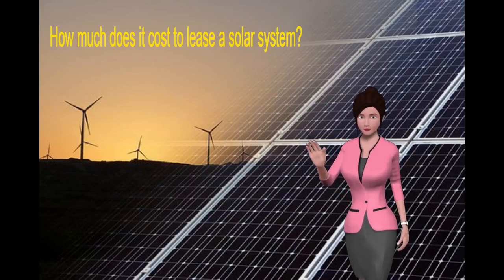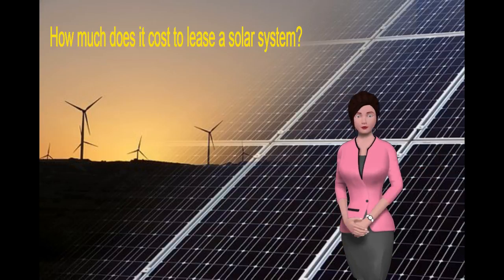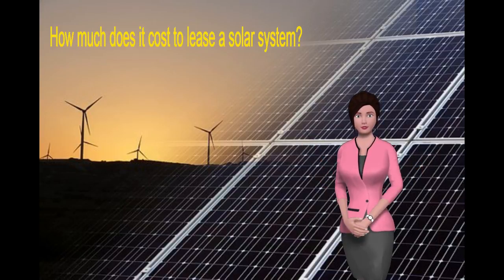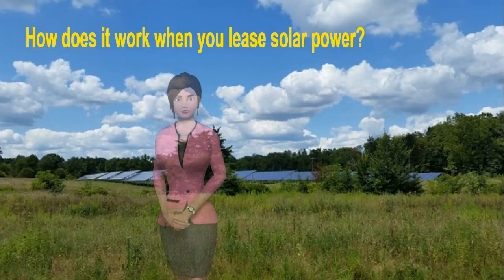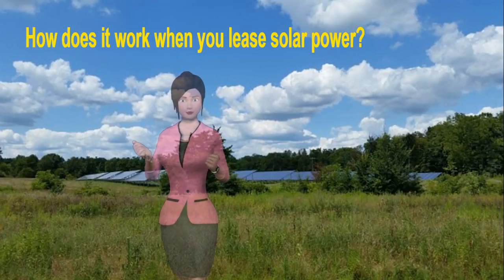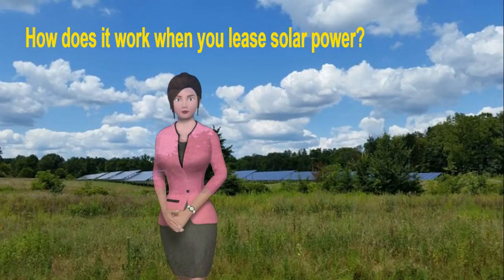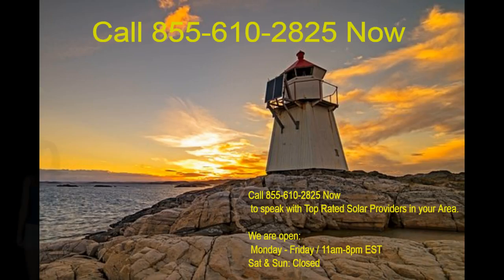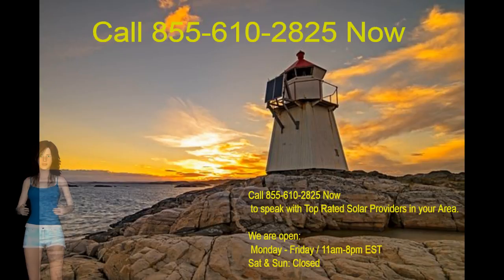Mass Residents: residential solar power Bedford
67

10 Myths About Home Solar

Power System

Myth #1: Home Solar Power System Will Be More Efficient  Should You Wait?

Fact: These days the media loves to hype emerging technologies  but the truth is

we're still using the same solar technology we were back in the 1960's. Since then  solar has become only moderately more efficient (unlike computers or cellphones which

experience dramatic improvements in short periods of time).

Myth #2: Solar Power Does Not Work In Cloudy  Foggy and Cool Places

Fact: Solar panels work just fine in

ambient light and will produce significant energy in the fog or on overcast days. In fact  solar panels are actually more efficient at cooler temperatures than hot ones

Myth #3:

Home Solar Power Energy Is Stored In A Battery Bank

Fact: Nearly all modern solar panel systems are grid tied which means they're connected to the conventional electricity

grid. Your system generates power during the day and excess is fed back into the grid through a system called net metering. When this happens  your meter spins

backwards and your utility company credits you for that power.

Myth #4: Solar Panels For Home Needs Constant Maintenance

Fact: Solar panels have no moving parts and do

not require regular maintenance. Typically the recommendation is to hose off the panels once a year or so  but many panel owners actually never clean the panels and

instead rely on the rain to do the job for them. Typically this will cause only a very slight loss in efficiency (about 5%) over the lifetime of the panels.

Myth #5 : Home Solar

Power Panels Caused Roofs To Leak  Deteriorate or Even Collapse

Fact: Solar panels actually protect and preserve the portion of the roof they cover  but don't take our word

for it. Check out this picture of solar panels that have been through a hurricane. If there's ever a problem with the roof that needs to be repaired  panels can easily be

removed.

Myth #6: Home Solar Power System Is Very Expensive and Will Never Pay For Itself

Fact: Perhaps one of the most unfortunate solar myths is that it's only for rich

people or environmentalists  when in reality many homeowners choose to go solar simply because it eliminates their big monthly electricity bill. In fact  solar is a very wise

choice for people who could actually use the extra couple hundred bucks a month that they're currently paying in power bills.

Myth #7: When Grid Power Is Out  The Home

Can Still Have Power Using Solar Energy

Fact: When the power goes out  grid-tied systems go out too. That's because it's not safe to be pushing electricity back out onto the

wires while workers may be trying to fix the problem  so your inverter (the big box near your meter that turns DC electricity created by the panels into usable AC current)

recognizes that the grid is out and shuts your system off.

Myth #8: Home Solar Panels Will Make The Roof Appears Ugly

Fact: In the last ten years there's been a growing

awareness of how smart renewable energy is from both environmental and economic perspective  so solar panels are finally coming into their own and being regarded as an

enhancement instead of an eyesore. It's about time! Homeowners' associations that used to be steadfastly against solar have changed their policies and are now going solar

in groups.

Myth #9: Installing Home Solar Panels Will Increase Property Tax

Fact: In California and many other states  solar installations are property-tax exempt. From an

investment perspective  this means that installing solar panels will increase the resale value of your house without costing you an extra dime in property taxes. The same

cannot be said for other home investments such as swimming pools  a new deck  etc.

Myth #10: Home Solar Panels Require a Tracking System To Follow The Sun's Angle

Fact: Though tracking mechanisms can provide efficiency gains for your solar panel system  they typically do not increase efficiency enough to justify the additional expense

and maintenance of moving parts in residential situations. More importantly  most homeowners don't have the additional space required for these systems.

Mass Residents: how to solar power my home Boston

how to get residential solar power systems cost per kwh, how to get solar power my home, solar energy for home, solar panels for home, solar power for home, home solar

systems

We are open:
 Monday - Friday / 11am-8pm EST

Call and  speak with an advisor now.